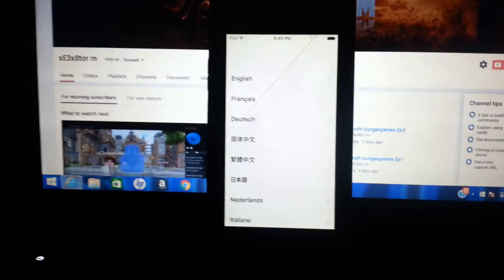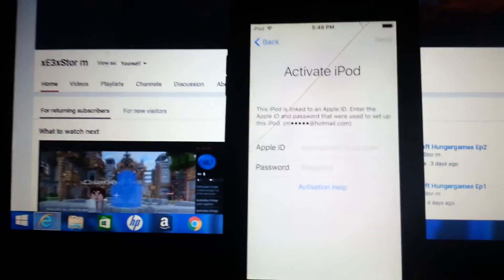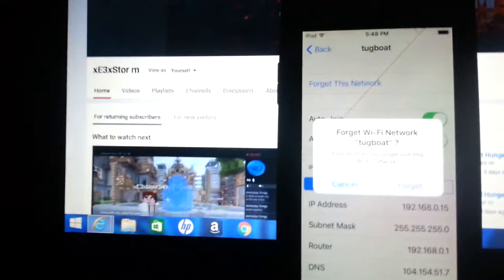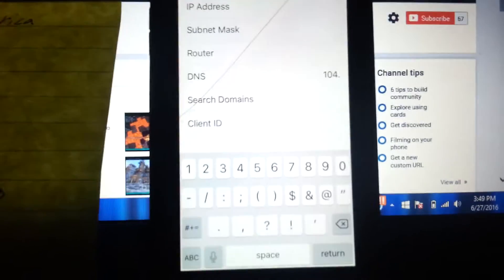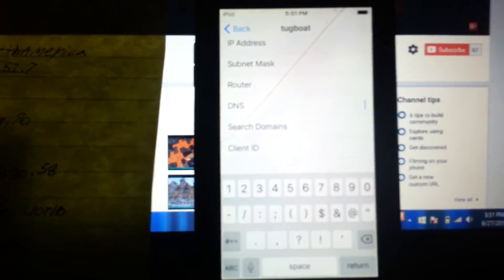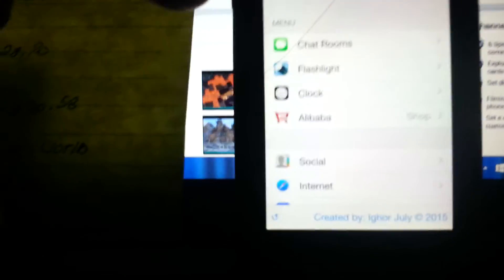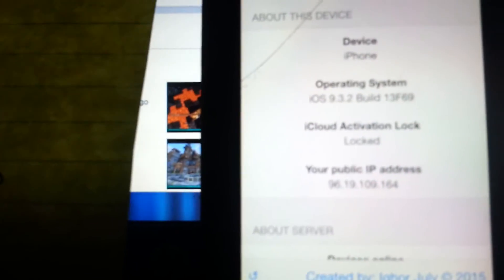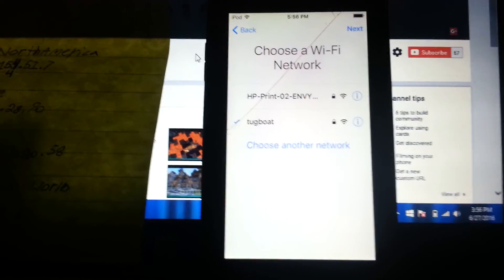How to bypass IOS 9 iCloud Activation Lock Screen on 9.1,9.2 & 9.0.2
Hope I helped a lot of y'all and if you enjoyed  leave a like rating